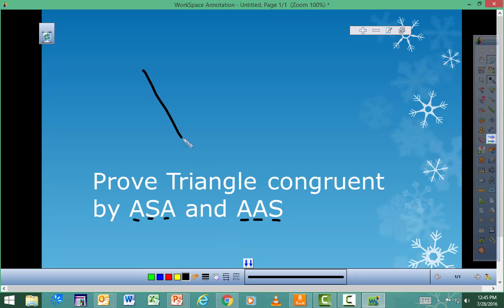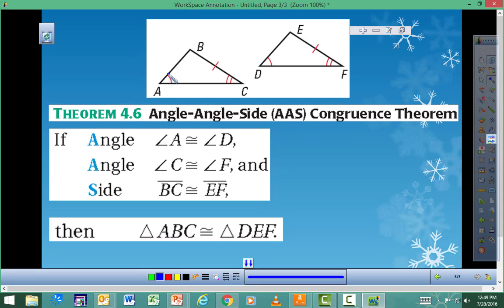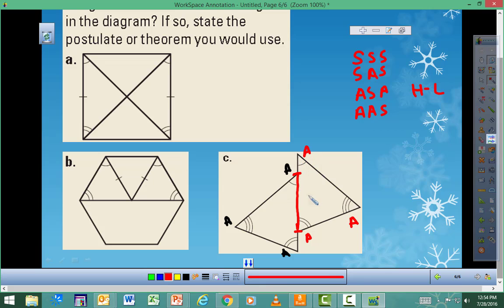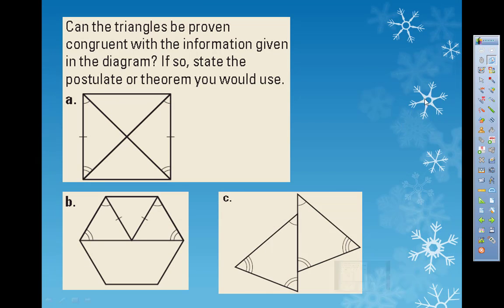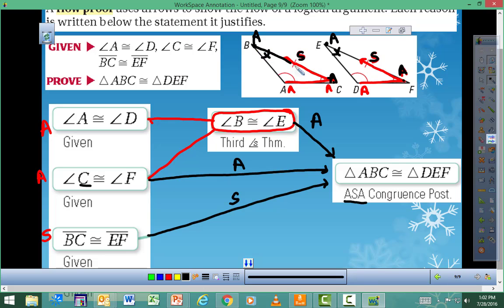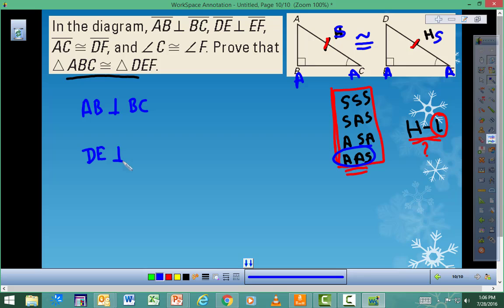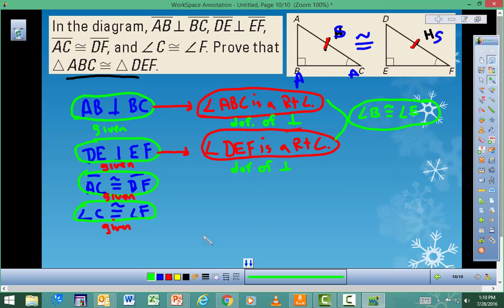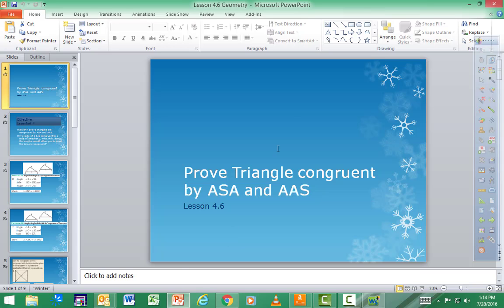Lesson 4.6 Geometry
Proving Triangles are Congruent by ASA and AAS